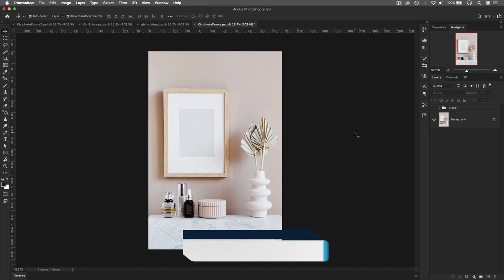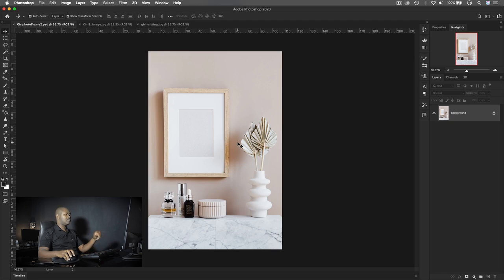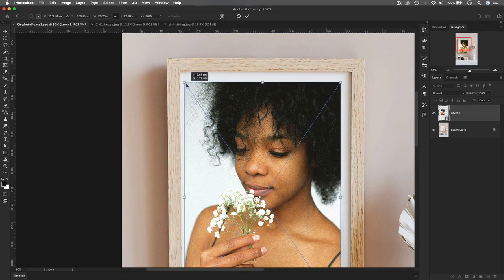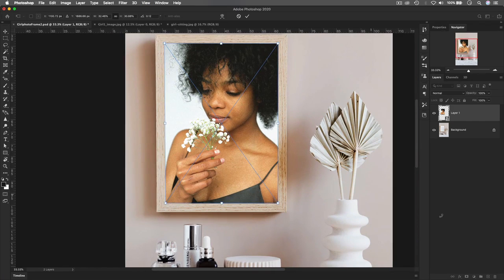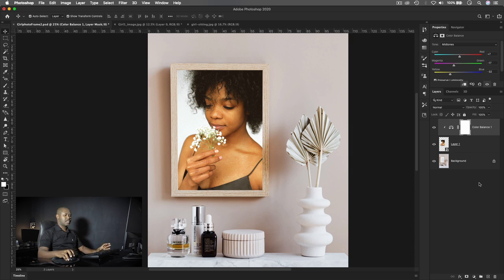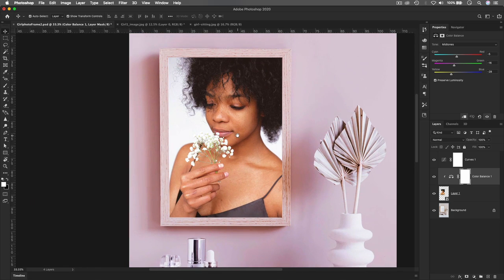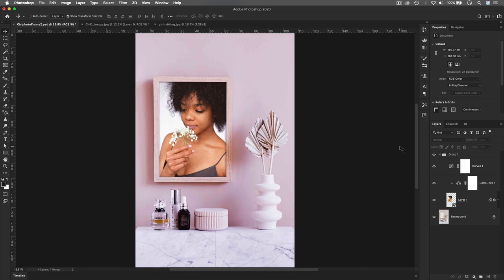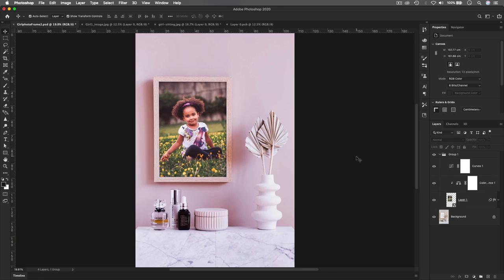Photoshop Tutorial | How to Create a Picture Frame Mockup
Hello guys!  This is Rik fro Gfix Creative. In this very exciting video I will show you how to easily create a reusable picture frame mock-up in a professional way, in Adobe Photoshop CC. Mock-up are great ways to present branding assets while also allowing you to have fun replacing existing contents with your own ones.

► Tobu. - Dreams
► (No Copyright) Inspirational Corporate Ambient Background Music For Videos - by AShamaluevMusic